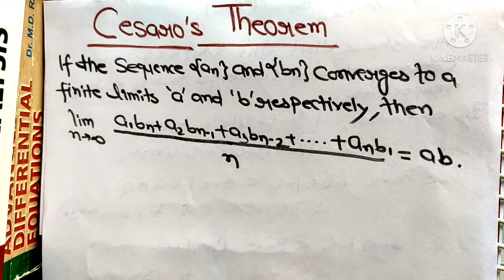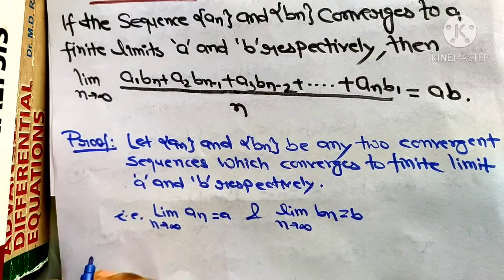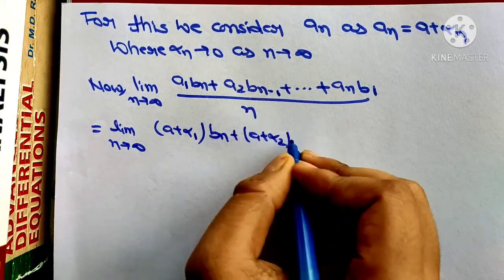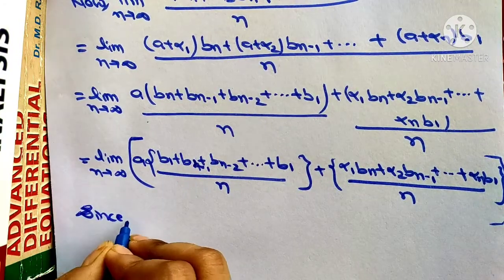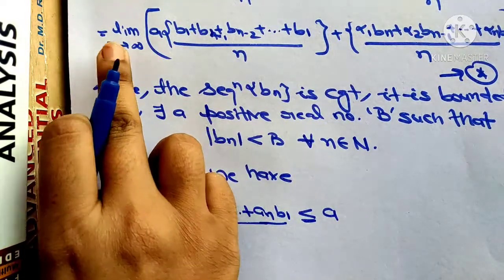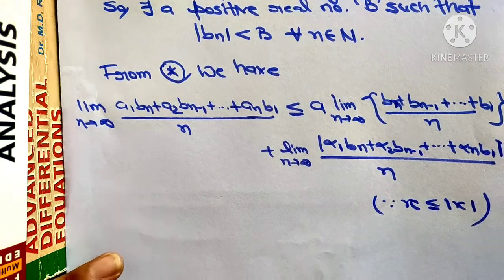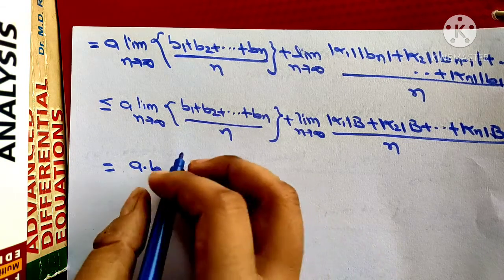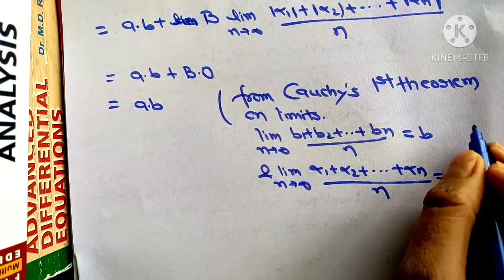Cesaro's Theorem | Stolz-Cesaro's Theorem |Sequence and Series|Real Analysis|Ug Maths|Pg maths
In this video,we are dealing with the topic of Real Analysis i.e. Stolz Cesaro Theorem.

Statement and Proof of Cauchy's Principles of Convergence For Sequence. Cauchy's general principles of Convergence for sequence. Bolzano Weierstrass Theorem for sequence

realanalysis cesaro'stheorem stolzcesarotheorem cauchy'ssecondtheoremonlimits Cauchy'sfirsttheoremonlimits cauchy's1ˢᵗ Theorem#settheory#Cardinality#Dominationandcardinality#cauchy'sgeneralprinciplesofconvergence#Cauchysequence#Bolzanoweierstrasstheorem#sequenceandseries#cauchy'ssequence#Demorgan'slaw#De-morgan'stheorem#discretemathematics#Euler'sφfunction#numbertheory#Euler'sphifunction#Wilson'stheorem#proofofwilson'stheorem#Fermat'slittletheorem#Fermat'stheoremproof#chineseremaindertheorem#MScmaths#demoivrestheorem#DeMoivre'sTheorem#Euler'stheorem#euler'stheorem#differentialcalculus#taylor'stheorem#proofoftaylorstheorem#ugmaths#maclaurin'stheorem